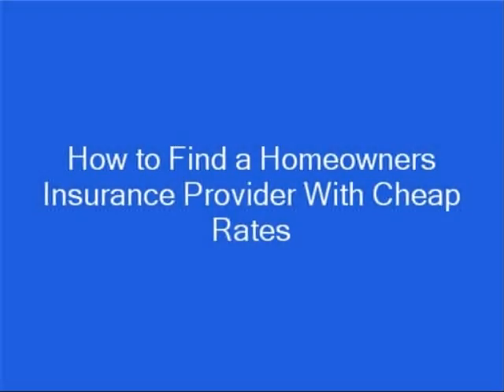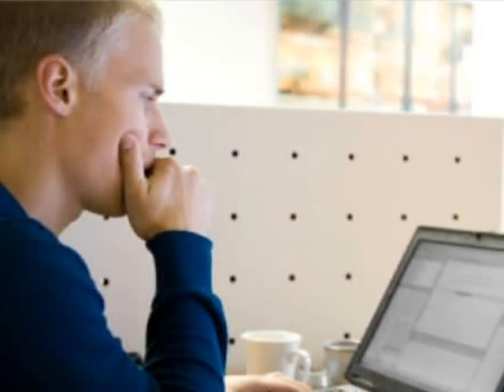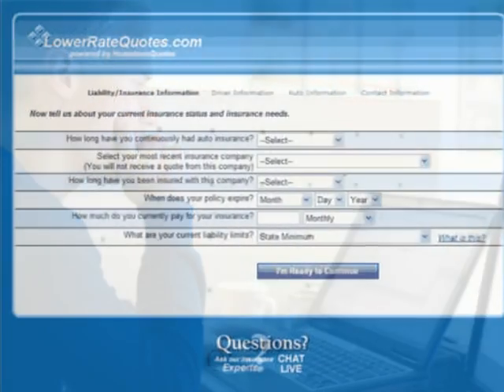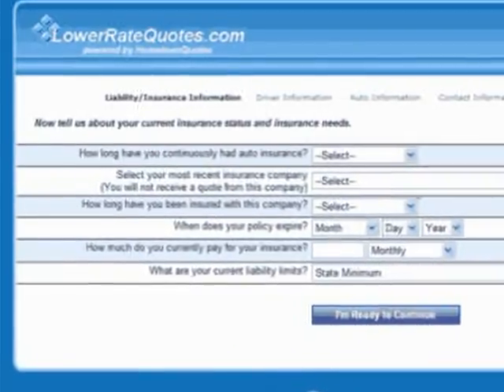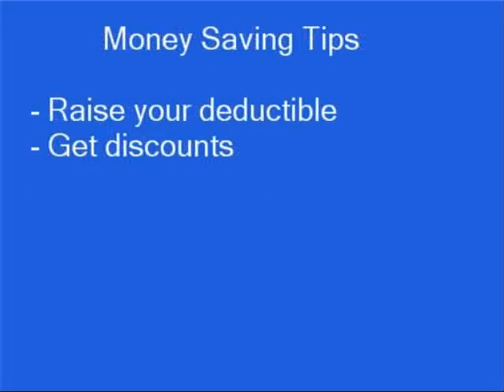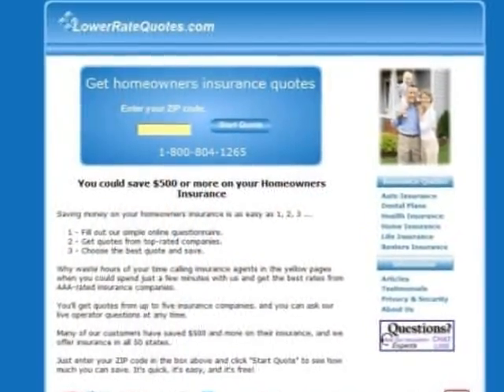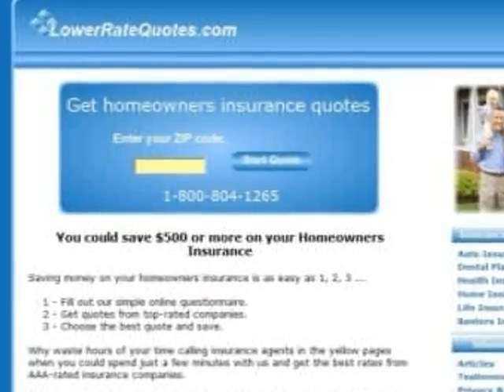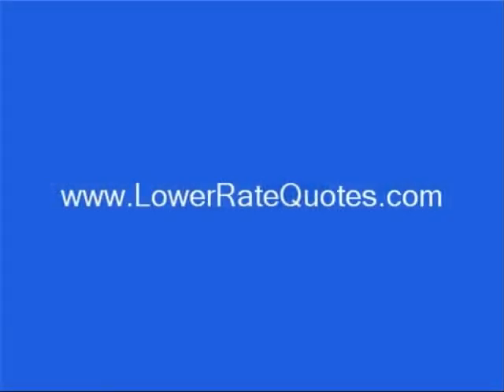How to Find a Homeowners Insurance Provider With Cheap Rates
- Even though homeowners insurance rates have gone up in recent years, you can still find a homeowners insurance provider with cheap rates. This video shows you how.